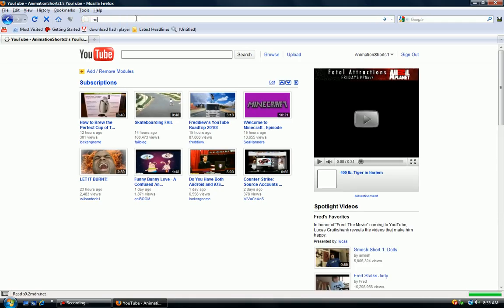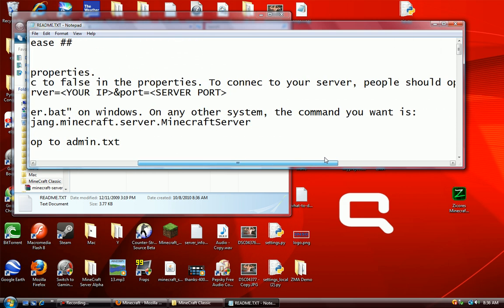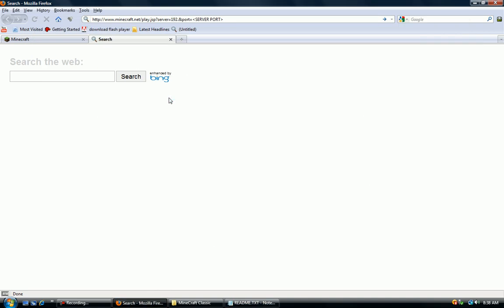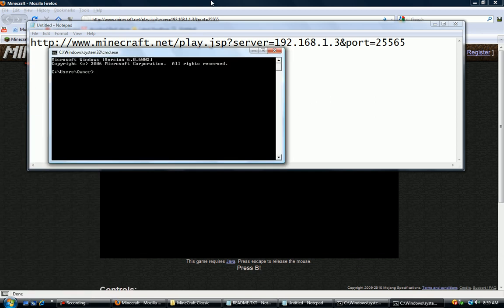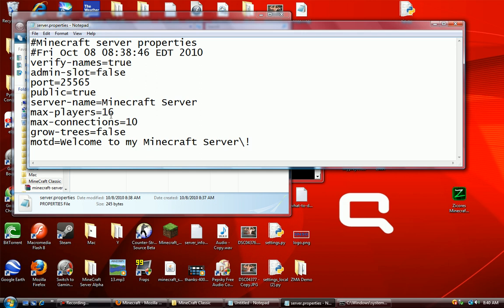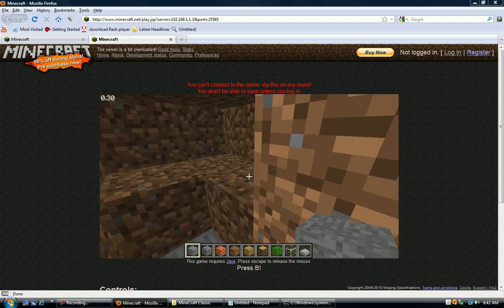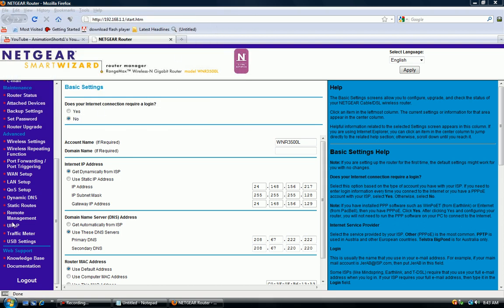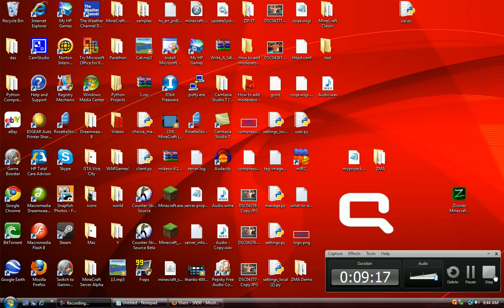How to make a MineCraft Classic Server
In this video I show you how to make a MineCraft Classic server. Please rate, comment and subscriber/favorite. to post any questions you might have.